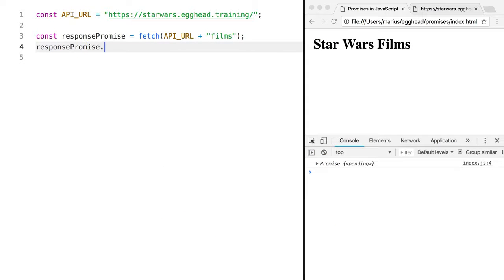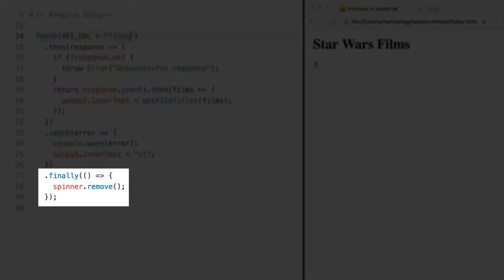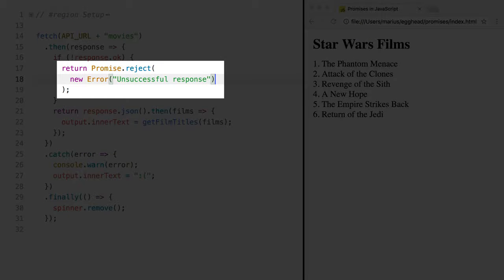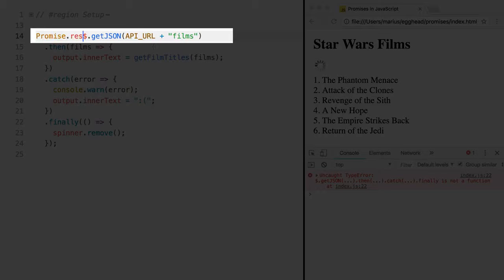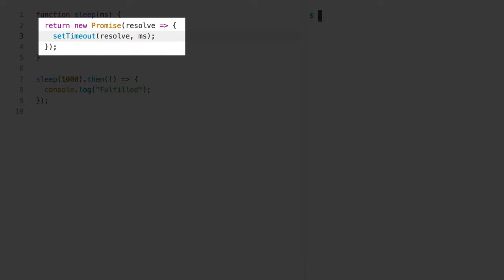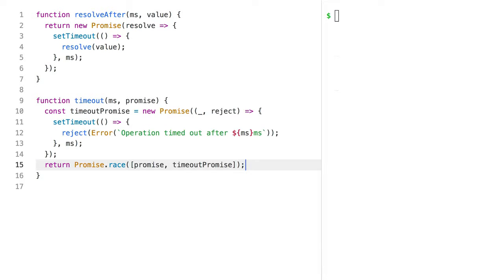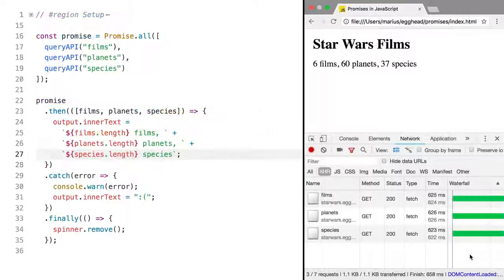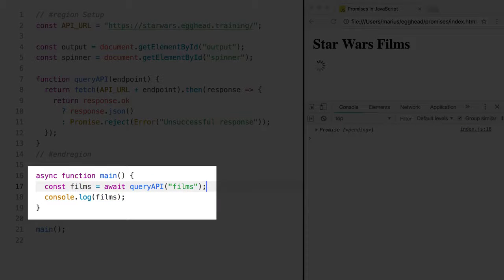Javascript Promises in Depth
ES2015 brought a native Promise to the JavaScript standard library. In this course, we’re going to take an in-depth look at how to use promises to model various kinds of asynchronous operations.

First, we’re going to explore how to create promises using the Promise constructor or the Promise.resolve() or Promise.reject() methods. Then, we’re going to see how to chain promises together using .then(), .catch(), and .finally(). We’re going to compare various error handling strategies along the way. We’re going to wrap up this course by taking a look at how to deal with multiple promises using Promise.all() and Promise.race() and how to await a promise using the await operator.